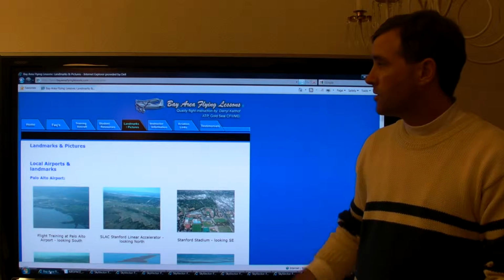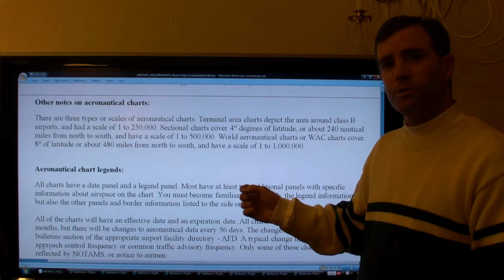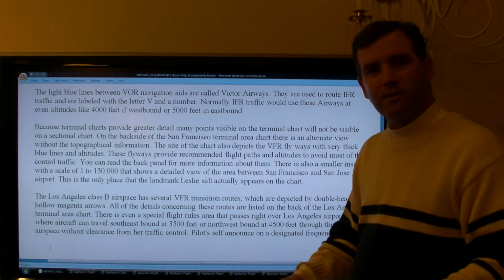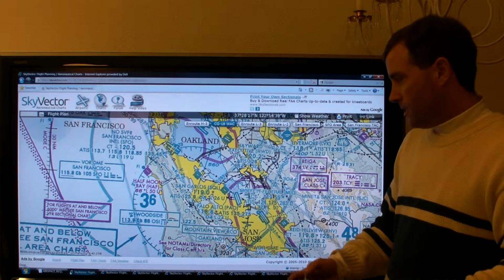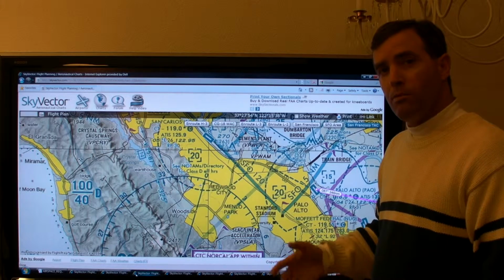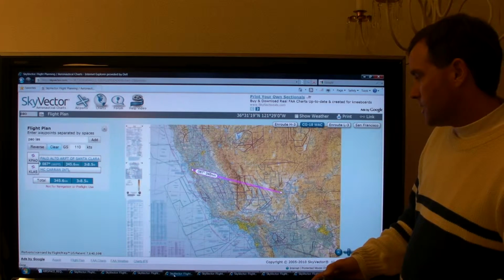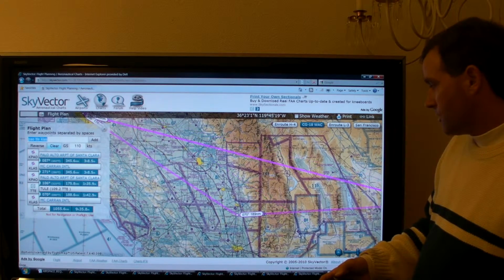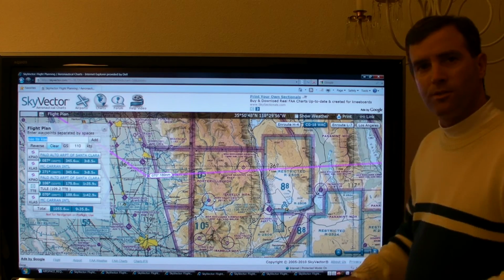Airspace Review 5 of 6 Chart Types and Flight Planning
Aeronautical charts WAC, sectional, and TAC - Terminal.
Flight planning with SkyVector.com